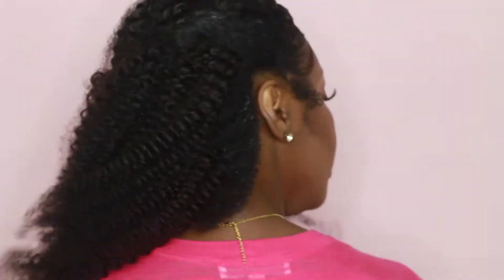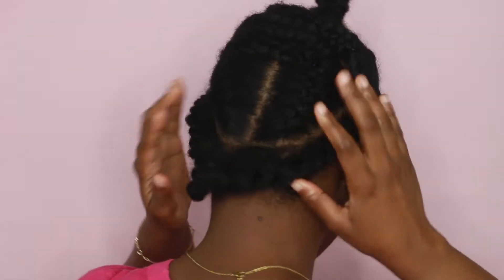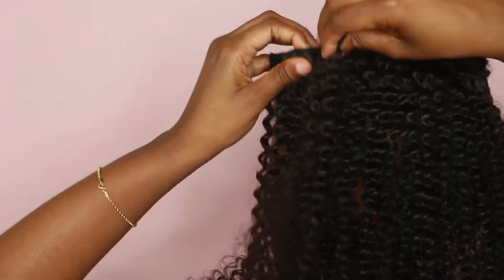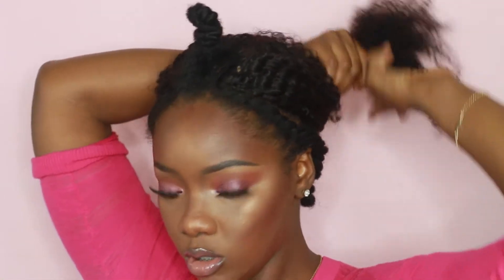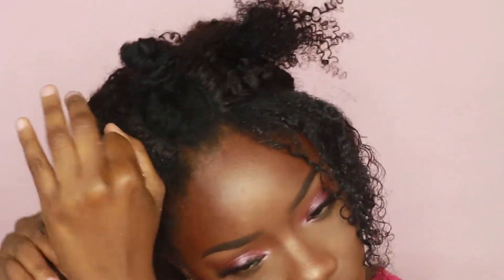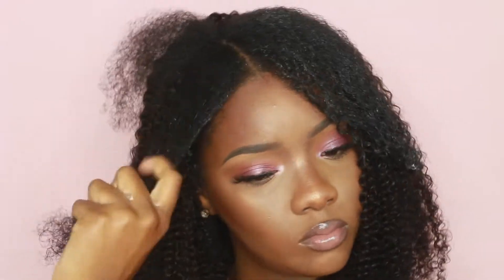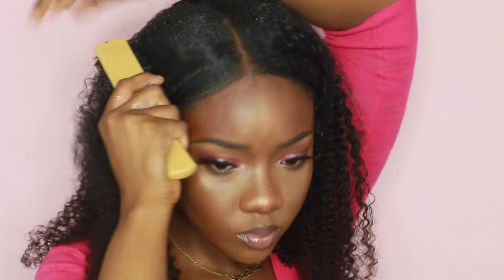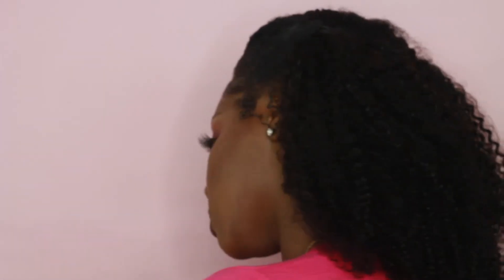Kinky Curly Clip ins for Natural Hair || Lacer Hair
Lacer Hair
Kinky Curly Clip ins ( 20inches)- 2 boxes

                                             *PRODUCTS*

Bella Curls Coconut Creme Curl Defining Creme

                                             *FOLLOW ME*

                                                *MUSIC*

TLC- Creep remix ( Sirmo on Soundcloud)

                                             *ABOUT ME*
Name: Shanika
Age: 25
From: Trinidad & Tobago
Location: Houston, Tx